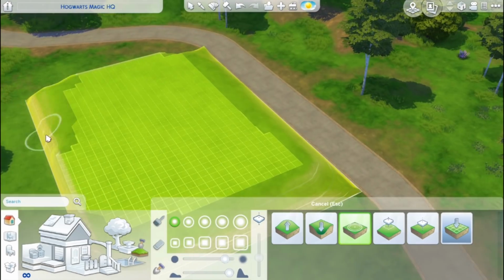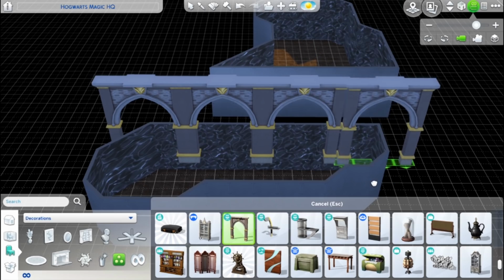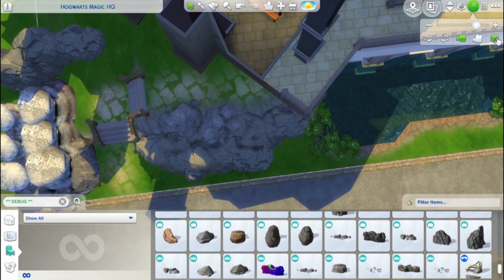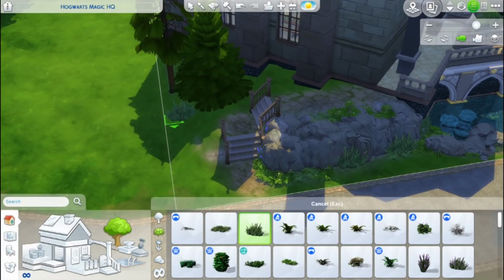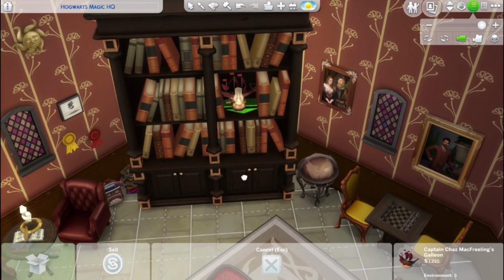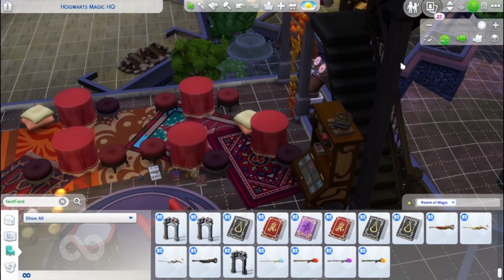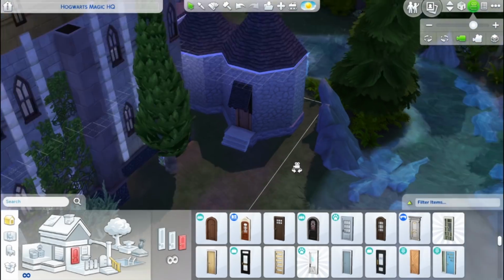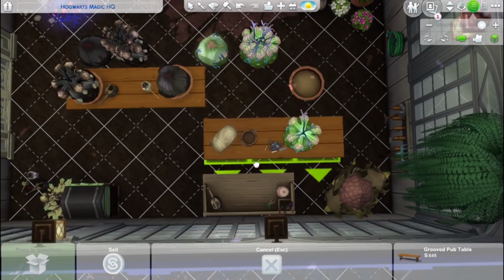HOGWARTS MAGIC HQ 🧙‍♂️ // Sims 4 Speed Build // Realm of Magic // NoCC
Realm of Magic is here! And a Magic Headquarters is needed for the Realm, so why not style it like Hogwarts? You can send your Harry Potter Spellcaster to live out his Hogwarts dreams, or you can just send your Sim there to get to know Morgyn a little bit more ;)

The Sims is rated T for Teen, and my videos are intended for those who are 13 years of age or above.